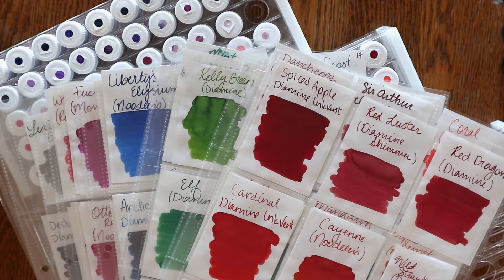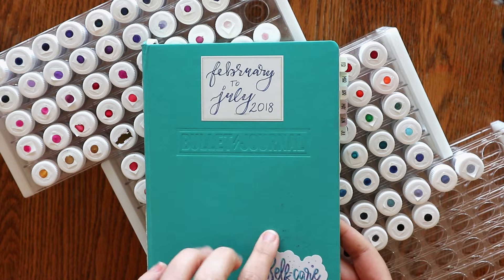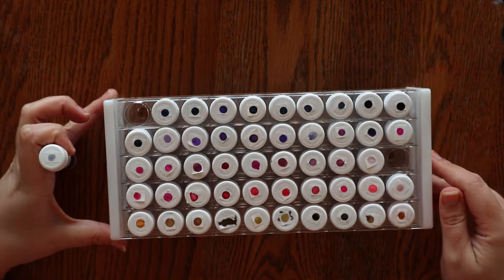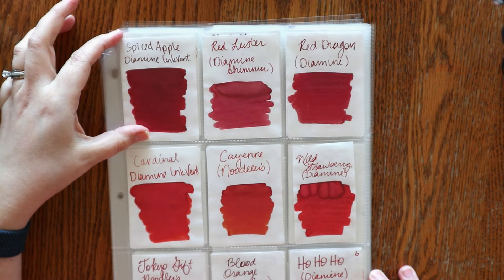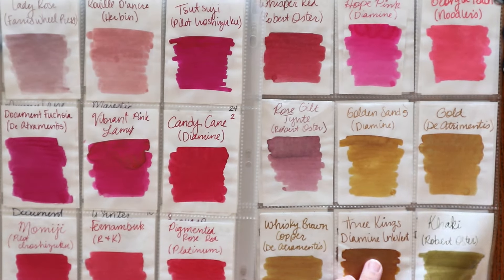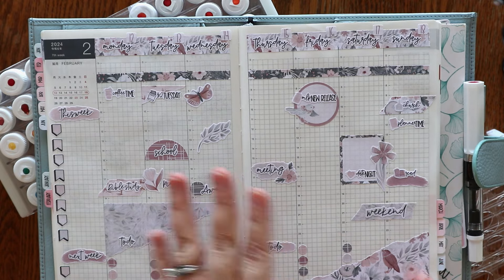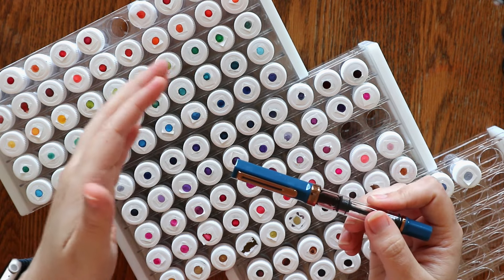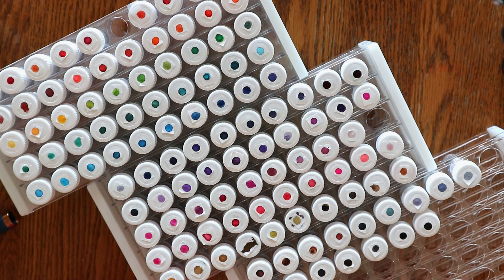Fountain Pen Ink Collection & How I Swap Out my Inks || Mandy Lynn Plans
In this video I show you all the inks I have collected over the past year of using fountain pens!

Test tube racks

US & Canada customers can earn rewards on every purchase on our